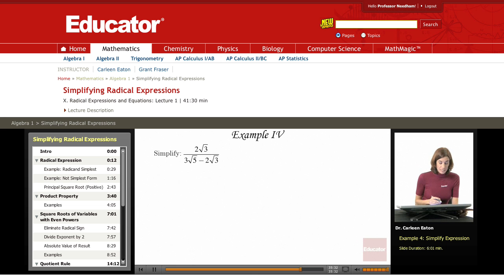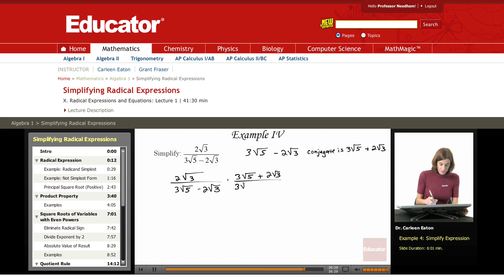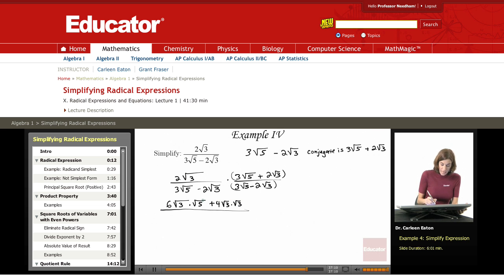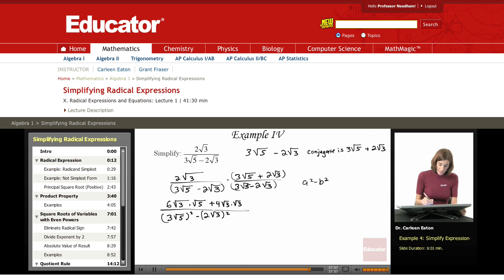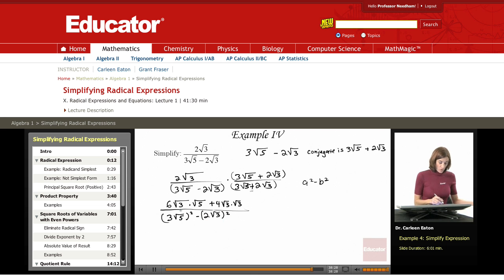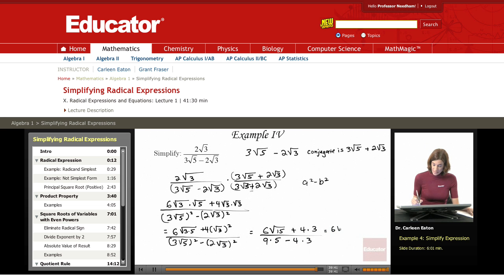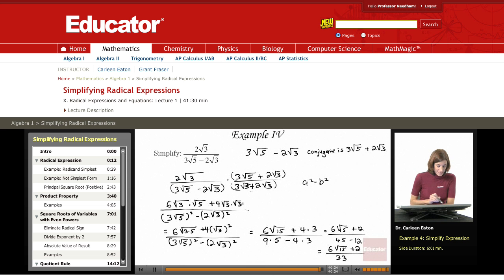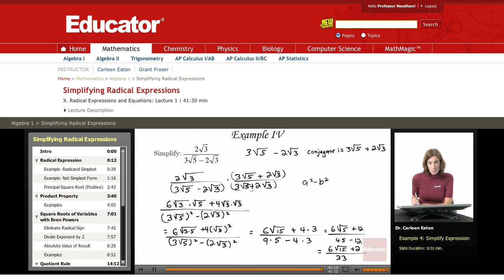Algebra: Simplifying Radical Expressions